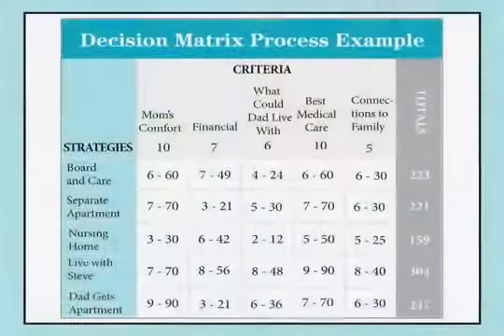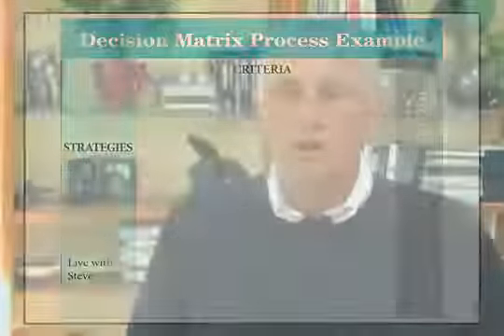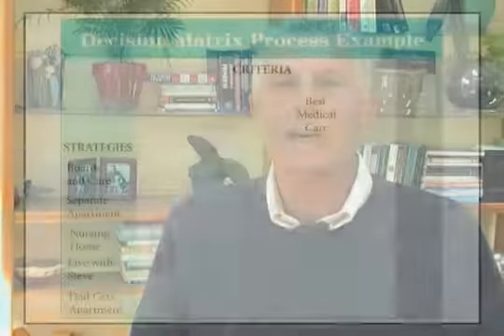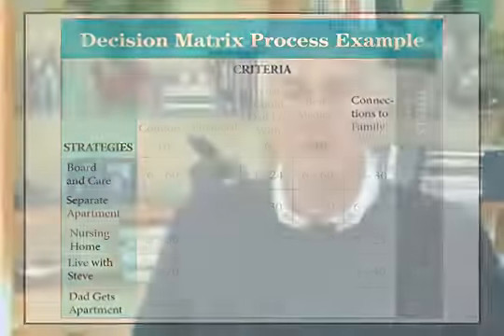HOW TO USE CONDOM